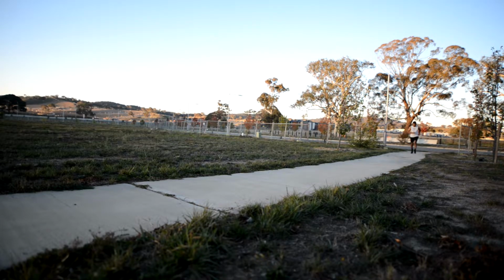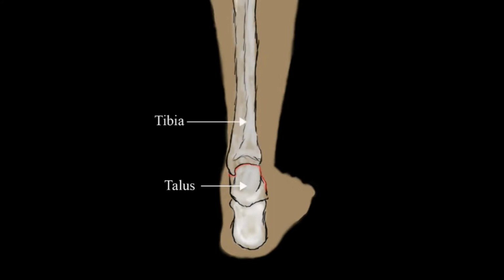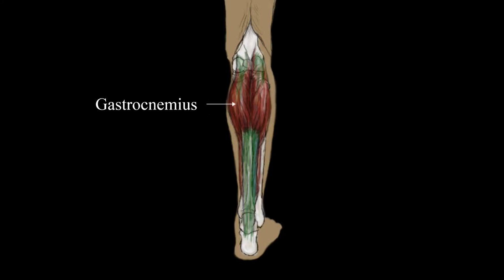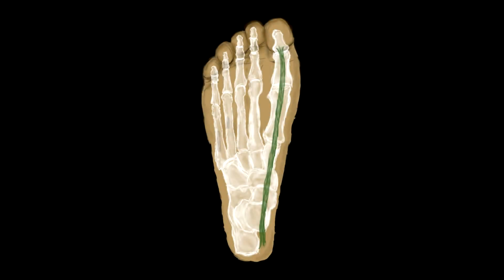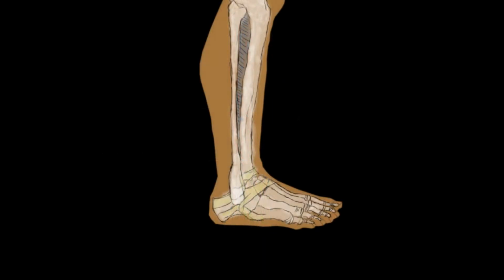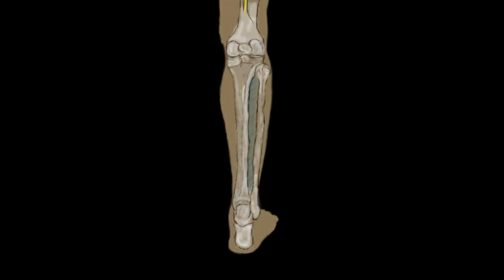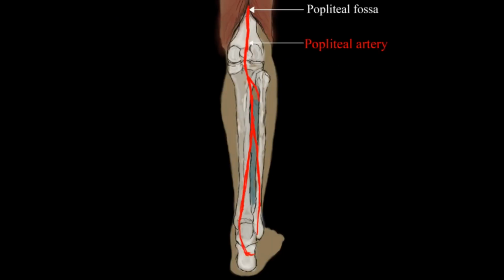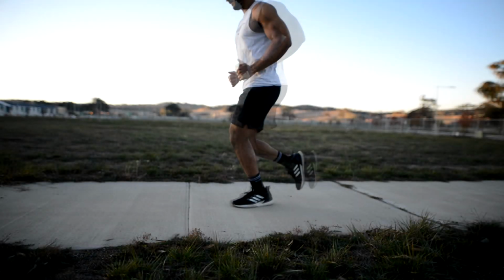Anatomy of the Lower Leg